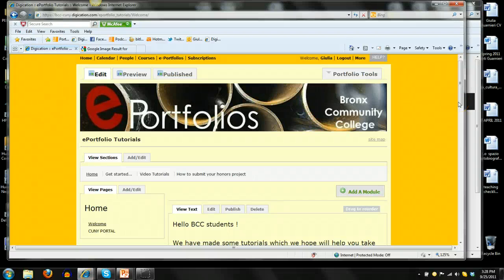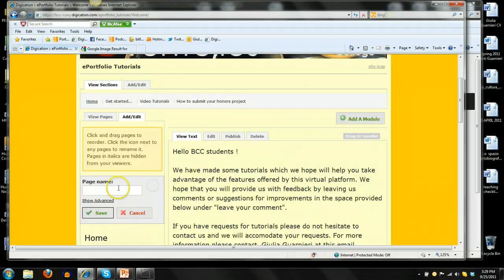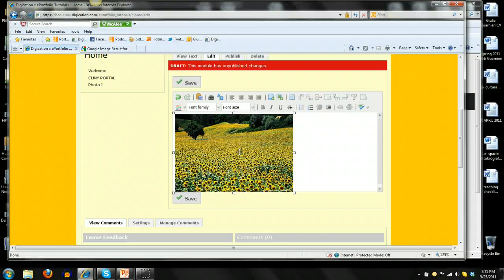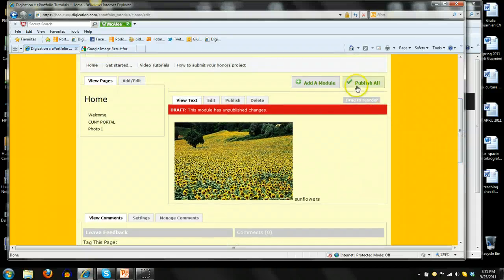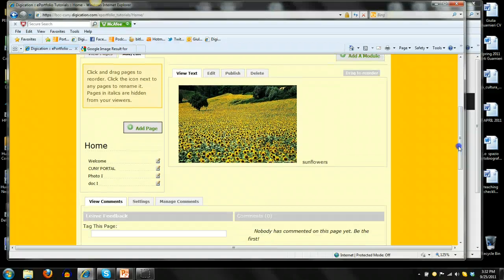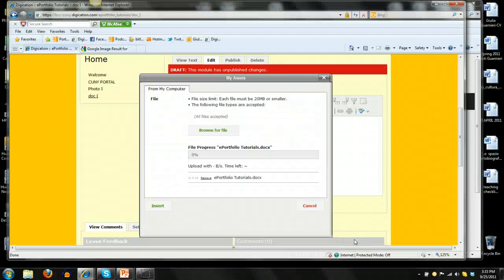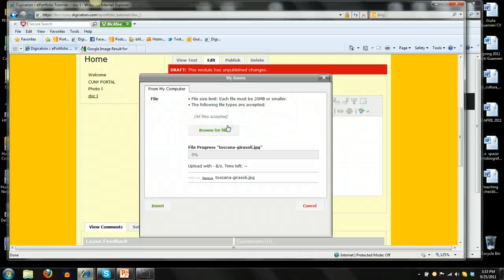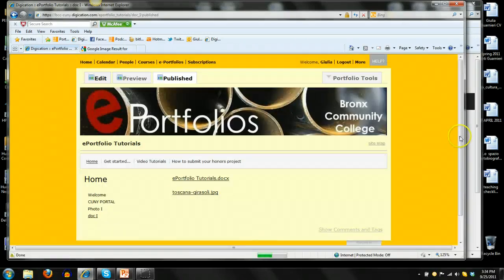How to upload a doc or photo on your Eportfolio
Tutorial for BCC